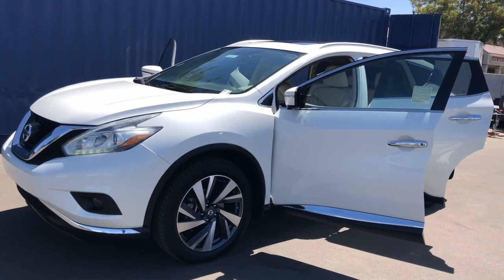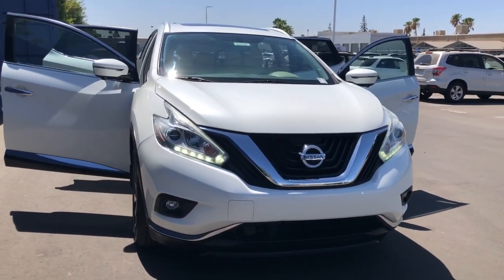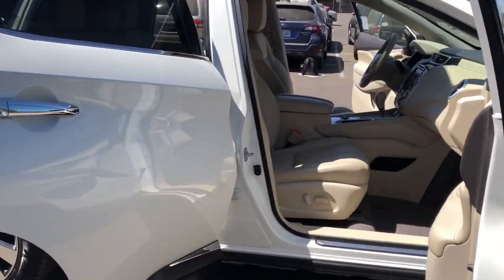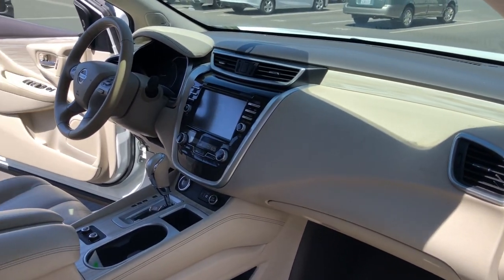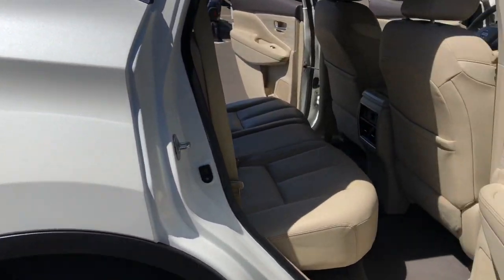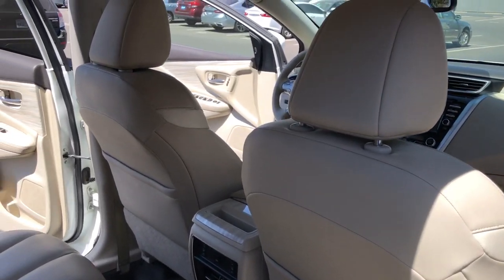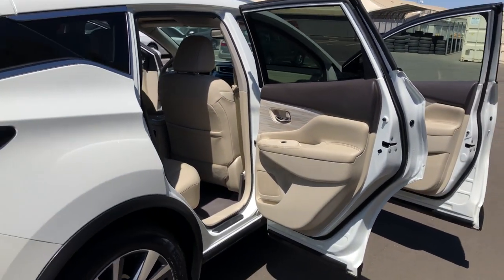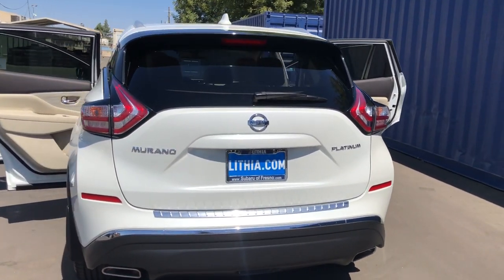2018 Nissan Murano Fresno, Bakersfield, Stockton, Sacramento, Central CA JN102133PL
2018 Nissan Murano
2018 Nissan Murano FWD Platinum - Stock#: JN102133PL - VIN#: 5N1AZ2MG5JN102133

GREAT MILES 43614! FUEL EFFICIENT 28 MPG Hwy/21 MPG City! Platinum trim PEARL WHITE exterior and Cashmere interior. Navigation Sunroof Heated Leather Seats Panoramic Roof Alloy Wheels. SEE MORE! KEY FEATURES INCLUDE: Leather Seats Navigation Panoramic Roof. Rear Spoiler MP3 Player Sunroof Onboard Communications System Aluminum Wheels Keyless Entry Privacy Glass. Nissan Platinum with PEARL WHITE exterior and Cashmere interior features a V6 Cylinder Engine with 260 HP at 6000 RPM*. EXPERTS ARE SAYING: KBB.coms review says If youre looking for a 5-passenger SUV thats reliable and powerful spacious and comfortable fuel-efficient and well-appointed youll like the new 2018 Nissan Murano.. Great Gas Mileage: 28 MPG Hwy. Horsepower calculations based on trim engine configuration. Fuel economy calculations based on original manufacturer data for trim engine configuration. Please confirm the accuracy of the included equipment by calling us prior to purchase.